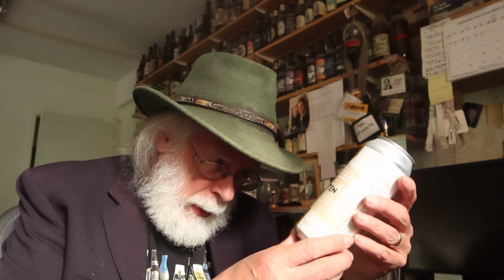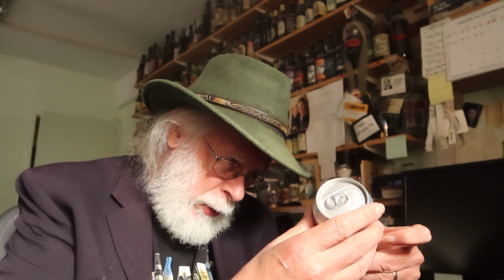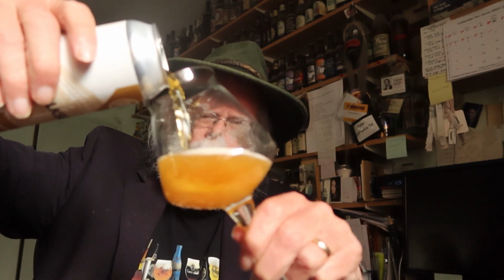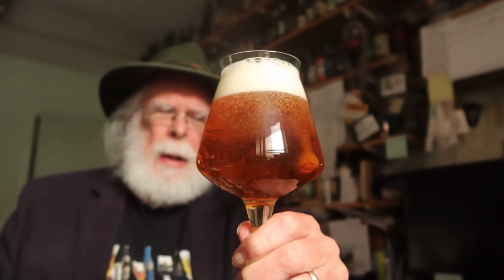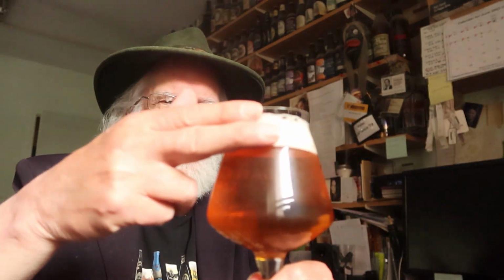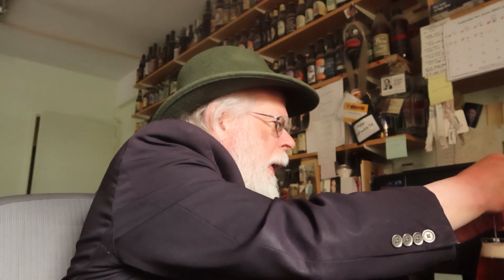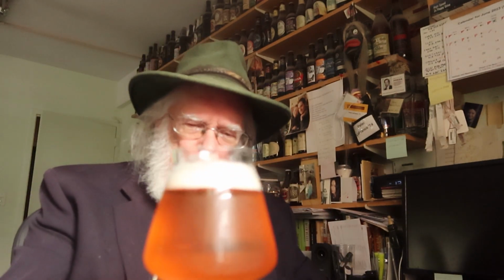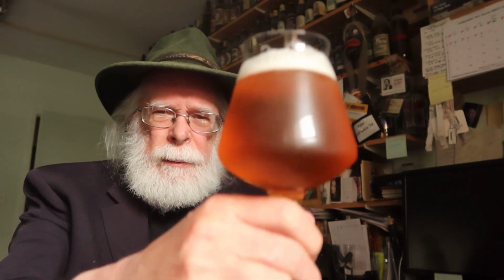Schilling Volksgarten Vienna Lager Beer Tasting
The Schilling website just gives the bare basics regarding their Volksgarten Vienna Lager…

VOLKSGARTEN
VIENNA LAGER
A throwback to the original Vienna lager recipes of the 1840s, our take – a markedly paler version than many modern examples – showcases the classic Vienna malt. Volksgarten is characterized by aromas of honey and biscuit, a subtle toasted almond character on the tongue, and a complimentary spicy herbal hop note from the Czech Saaz.
ABV 4.7%
Series: German-Inspired Ales & Lagers

FROM THE REST OF THE WEB:
The UNTAPPD.com web page for Volksgarten Vienna Lager offers a bit more context…

Volksgarten
Schilling Beer Co.
Lager - Vienna
4.7% ABV
N/A IBU

BASIC STATS
4.7% ALCOHOL BY VOLUME
00  BITTERNESS UNITS